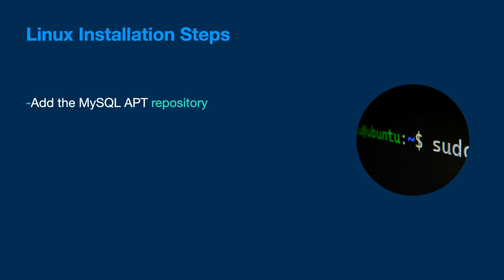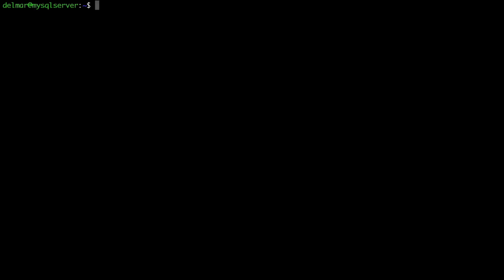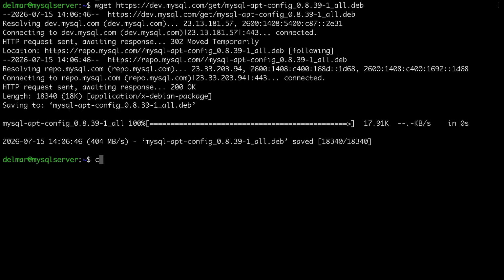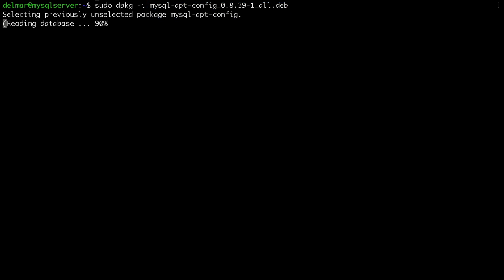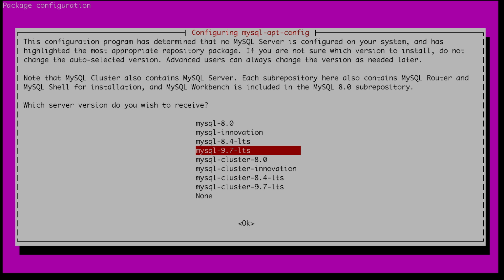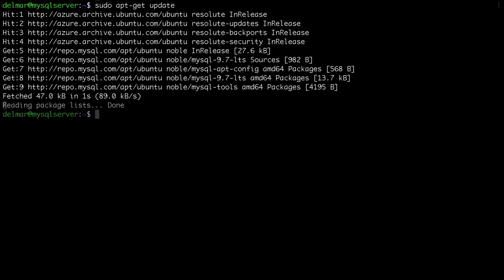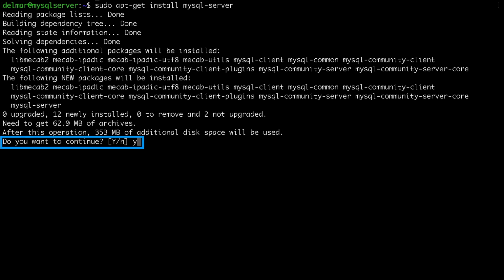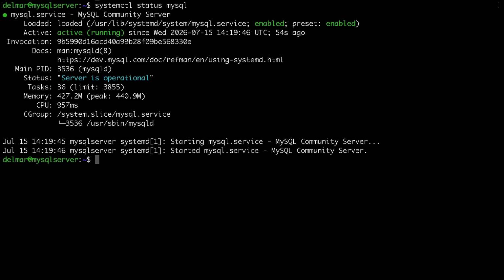Installing MySQL on Linux (MySQL Installation - MySQL Administration)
Linux is one of the most popular platforms for running MySQL. In this lesson, we'll go over the basic installation process and demonstrate:

* Adding the MySQL APT repository
* Installing MySQL on Ubuntu Linux with APT

*Links*
* GitHub Course Files (including commands)